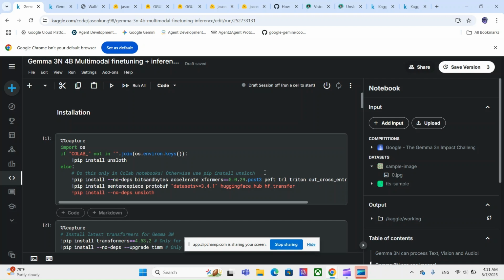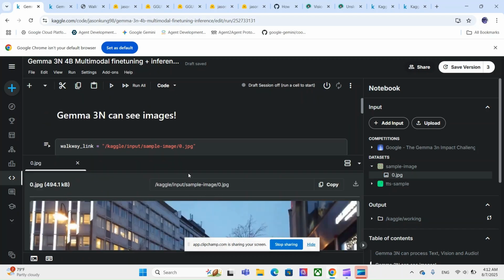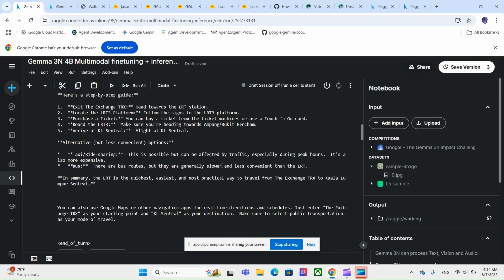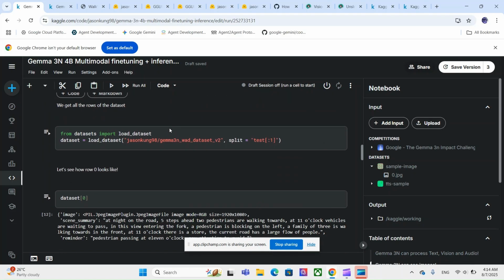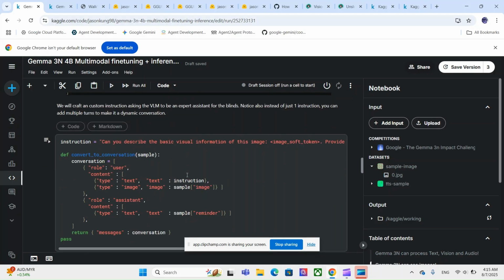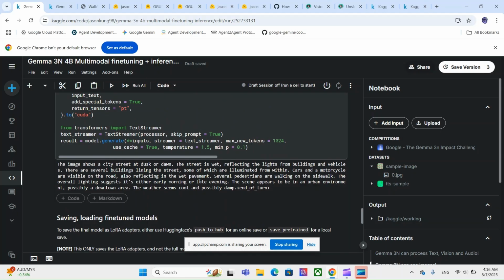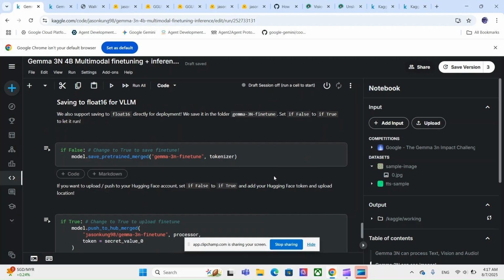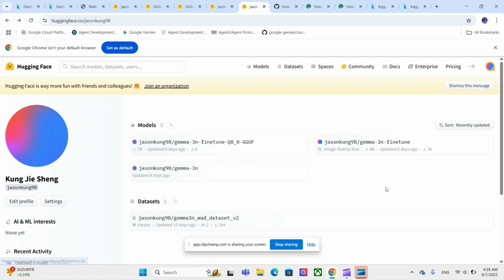Personal Guidance for Visually Impaired Persons with Gemma 3n Fine-Tuning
Google - The Gemma 3n Impact Challenge
This project aims to provide navigation support for the blinds and their surroundings by fine-tuning Gemma 3n with WAD image dataset.